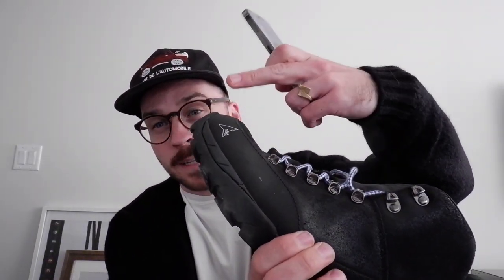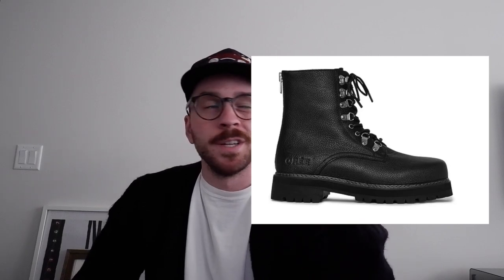Must Have Winter Shoes!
Some footwear that I think everyone should have for the winter, no matter the climate.

Some boots, such as hiking boots like ROA, Fracap, Danner or a good military inspired boot. Some goretex shoes such as Salomon XT 6 or Merrell Moab Speed and some "slippers" like The North Face Thermoball, Subu or even UGGs!